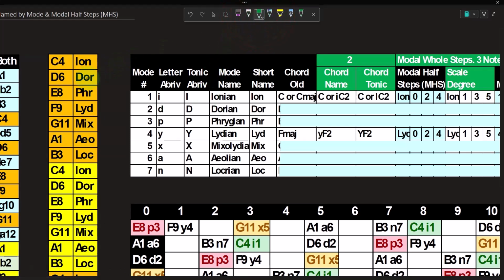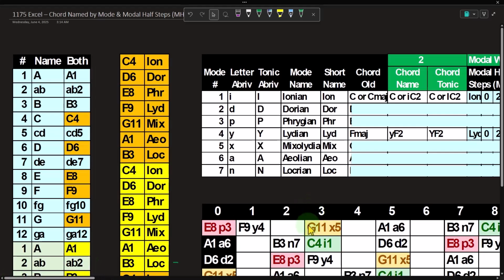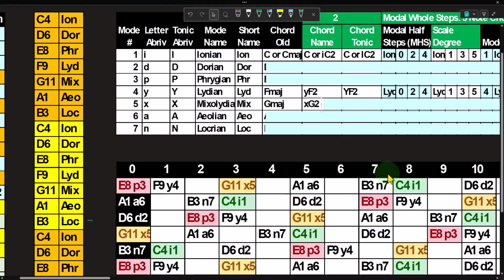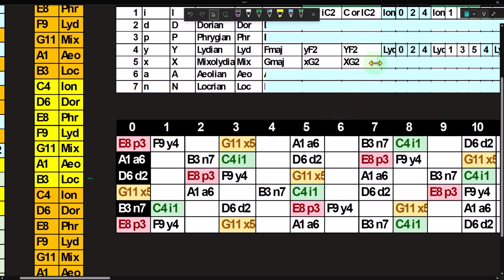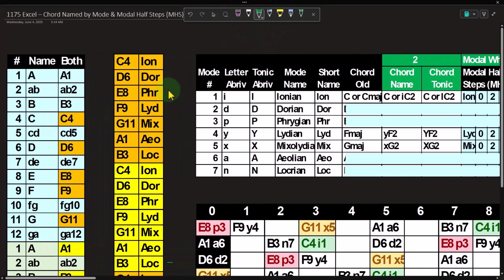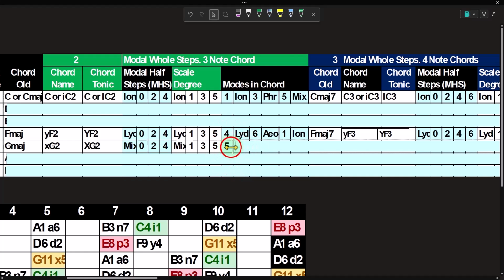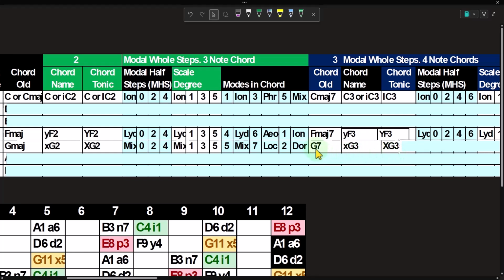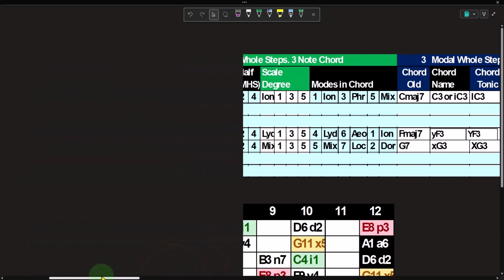OneNote Master Grid - Chord Identity via Modal Half Steps